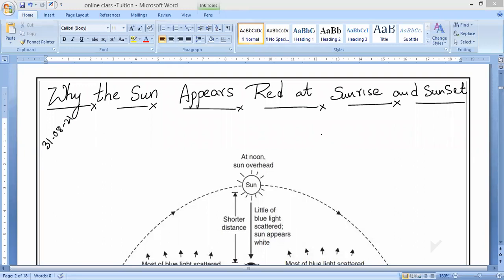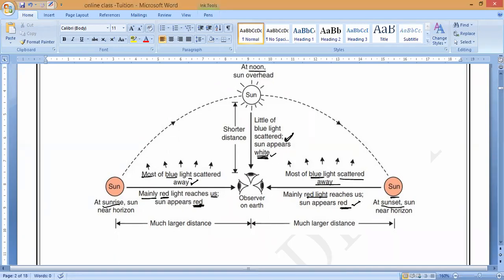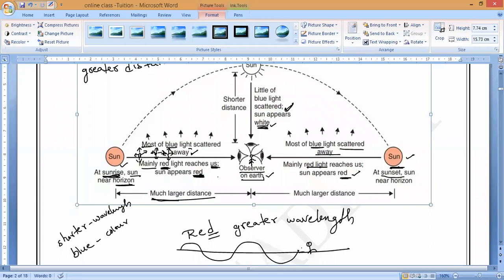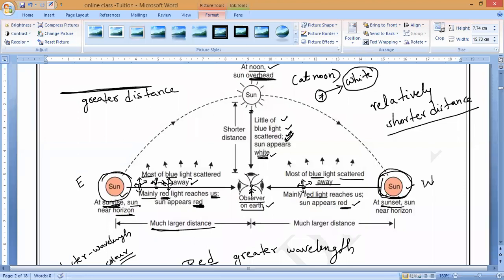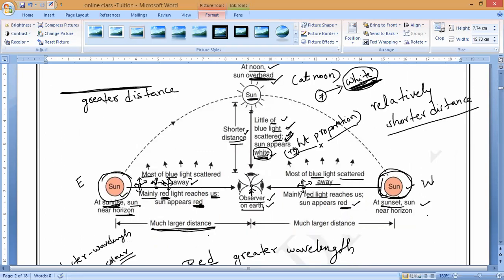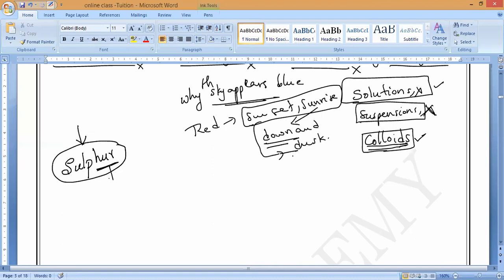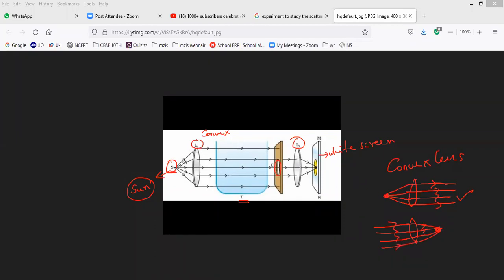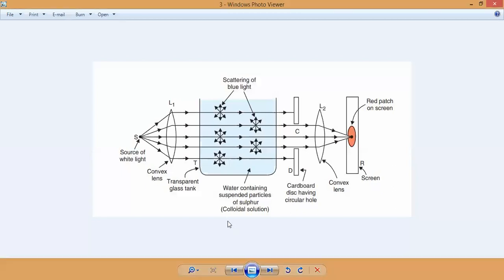Why the Sun Appears Red at Sunrise and Sunset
The sun and the surrounding sky appear red at sunrise and at sunset because at that time most of the blue colour present in sunlight has been scattered out and away from our line of sight, leaving behind mainly red colour in the direct sunlight beam that reaches our eyes.